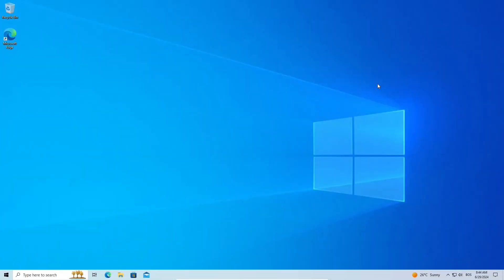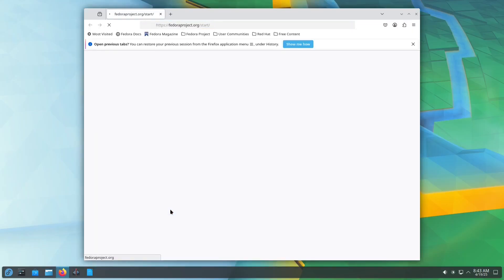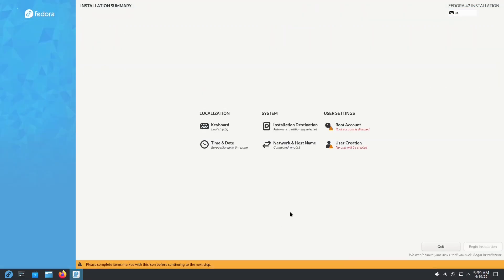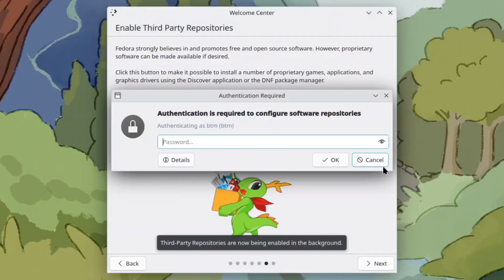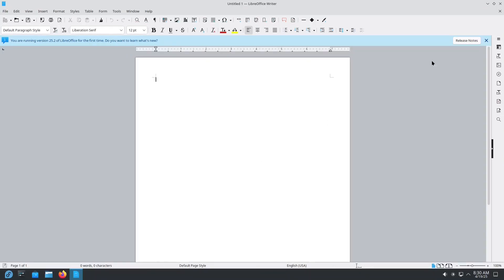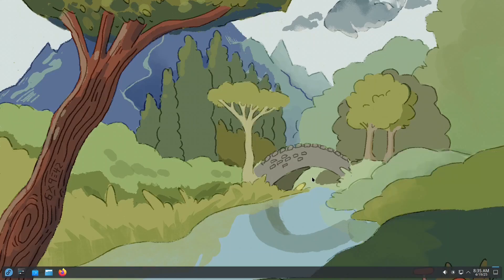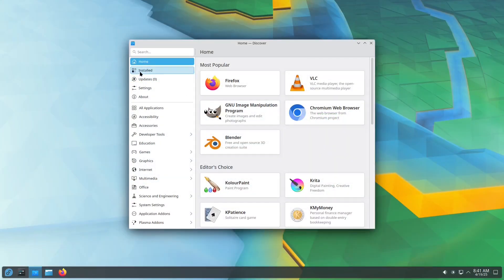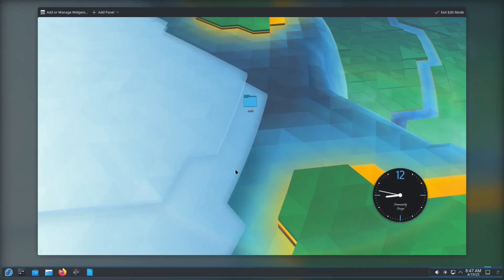If You’re a Windows 10 User, Watch THIS Video! (No Online Account Needed)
Windows 10 will turn 10 years old in July 2025, and by October of that year, Microsoft will officially end support for it.

If you’re not a fan of Windows 11—whatever your reason may be—you might already be looking for alternatives.

So, if you're on the hunt for a rock-solid, stable, and above all, familiar desktop experience, we invite you to take a look at Fedora, a Linux-based operating system.

As of the time of recording this video, Fedora 42 is the latest release. In this video, we’ll be focusing on the KDE Plasma Desktop version, which offers a user experience especially suited for those accustomed to the Windows layout.